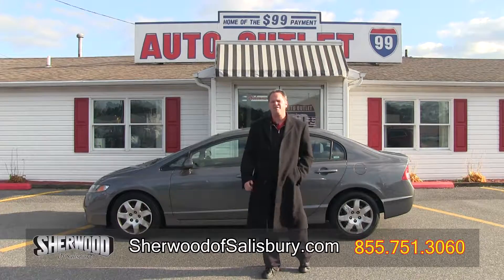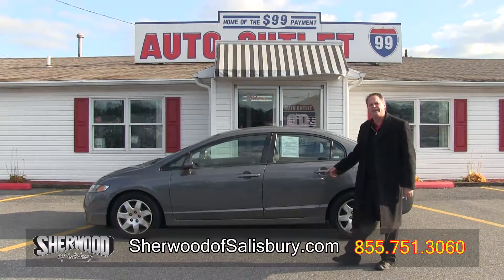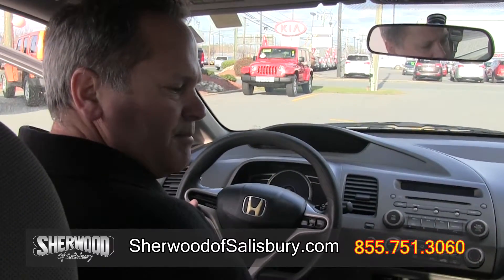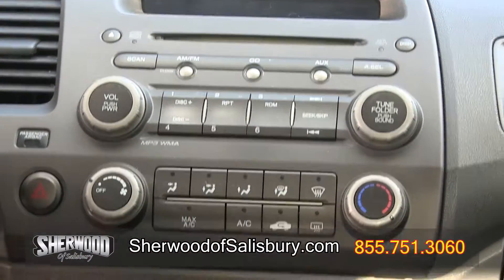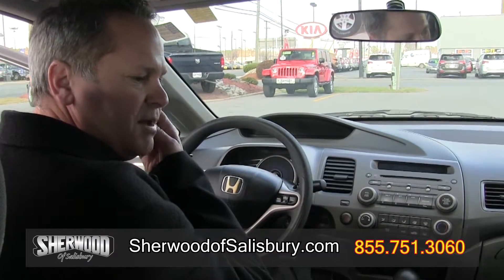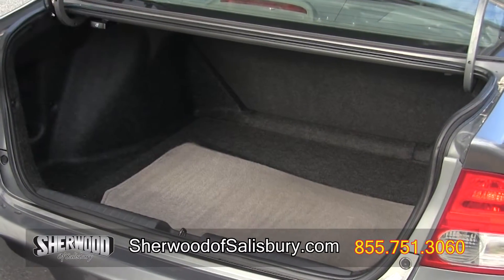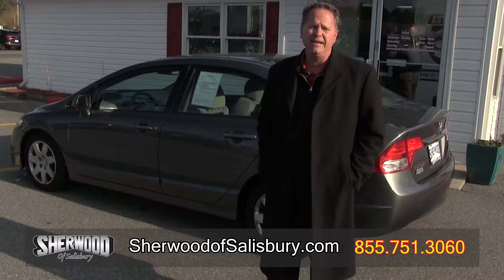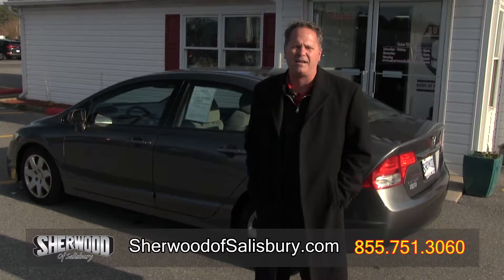Sherwood's Auto Outlet 99 - 2009 Honda Civic Walk Around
Sherwood's Auto Outlet 99 has the right vehicle for you! David Catrino takes us on a walk around of a 2009 Honda Civic. Perfect for a student, family, or car modifier. Outfitted with great features, and in a superb condition with a an amazing price to match! Come take a look.